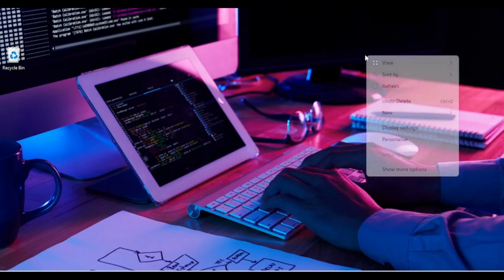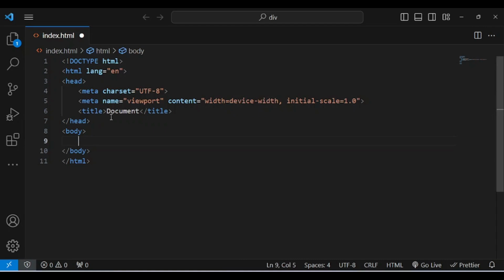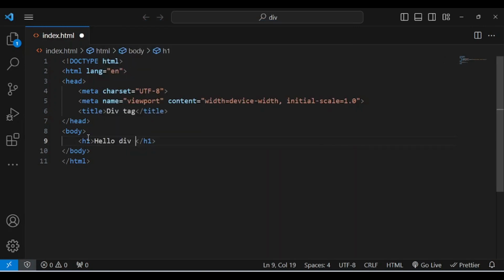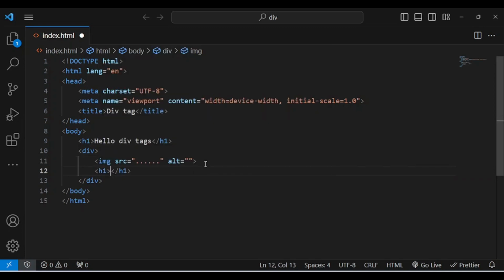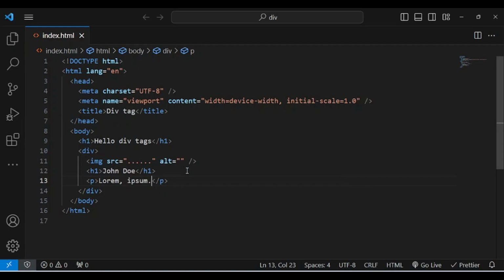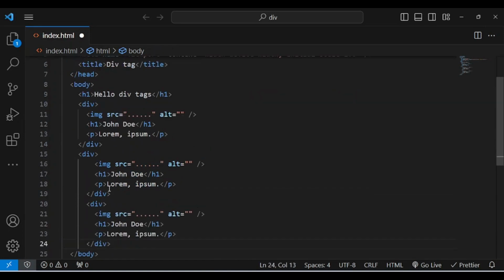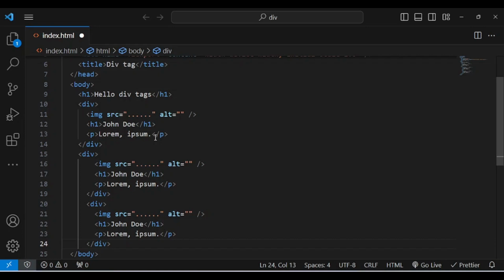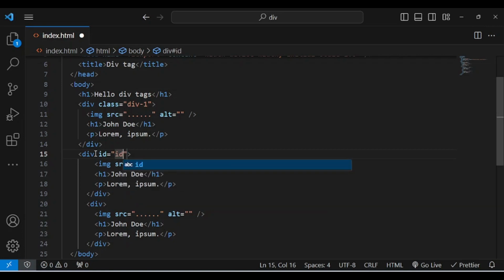33-div tag in html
In this tutorial, you will learn about html div tag and how to use them.
html div tag,div tag in html,how to use div tag in html
div tag in html
how to use div tag in html,div tag in html example,div tag in html and css
how to use the div tag in html,how to use div tag in html in hindi,how to set width and height in div tag in html